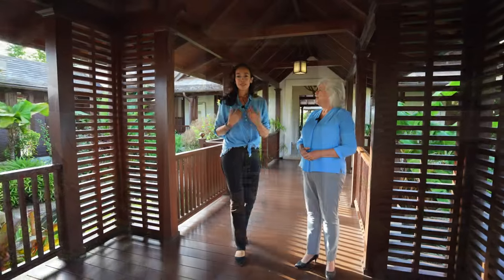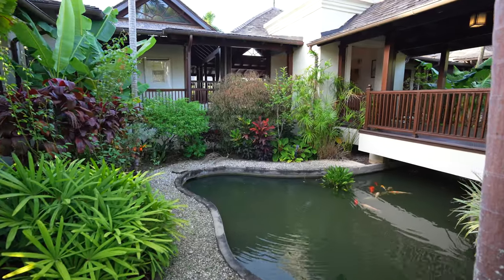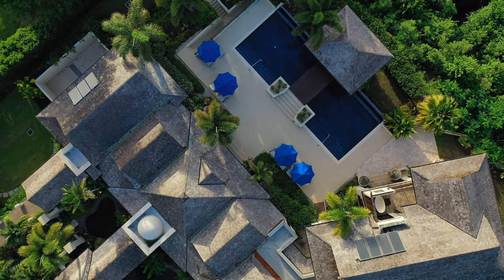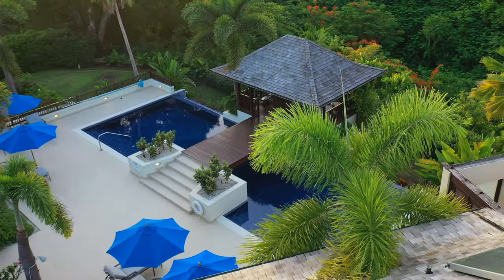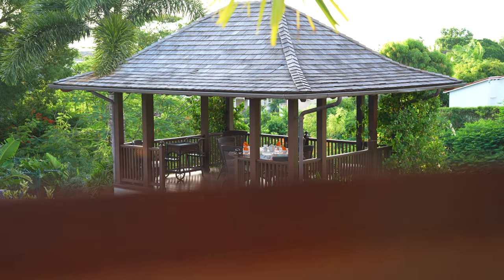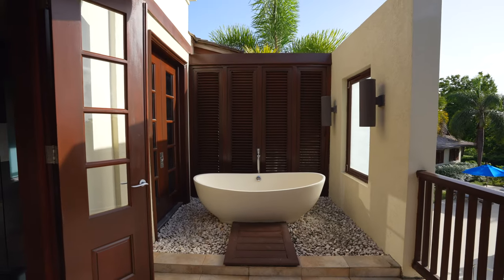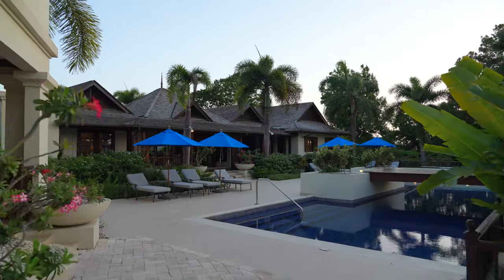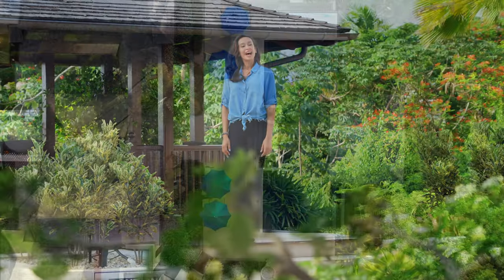Real Estate Listing- Alila, Sandy Lane Barbados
Designed by accomplished architect, Michael Gomes, Alila is nothing short of an exclusive luxury retreat. Themed with Balinese-inspired elements in earthy hues with pops of colour in the bedrooms, the open-plan structure seamlessly breaks down the boundaries between the enclosed courtyard garden and the relaxing pool deck.

The scene is set from the moment you enter this private escape. The steady hum of the shak-shak trees blowing in the wind, the trickling of the bowl-shaped outdoor fountain and the calming effect of the sweetly scented, lush Caribbean flora provide the perfect frame to Alila’s Zen-like Balinese interior.

Approach the courtyard via a dark wood walkway overlooking a meandering Oriental koi pond and relax in the breezy lounge, or enjoy a meal prepared by your private chef in the elevated dining area that comfortably seats 8-10 people.

Guests who wake up in one of the three downstairs bedrooms, each with its own air condition, and en-suite bathroom, will find themselves just steps away from the saline infinity pool and spacious deck and a shady raised gazebo that accommodates 6-8 guests.

If you’d like a change in scenery, explore the acre and a quarter of picturesque gardens or take a rest in the cosy, surround-sound media room, outfitted with games, books and a flat-screen TV.

The entire upper level is dedicated to the sprawling master suite which includes his and hers dressing room, double vanity washbasins, a rain shower wet room and a vintage private outdoor freestanding tub. Lounge on the master terrace while enjoying the stunning vista of the Caribbean Sea in the distance.

Alila offers the perfect combination of serenity, luxury and modern comforts— a true gem in the exclusive Sandy Lane neighbourhood.

Guests of Alila enjoy the use of the Sandy Lane Beach Club located on the world-famous Sandy Lane Beach, which offers chaise lounges, umbrellas, snack bar, washrooms & showers. Guests also have the use of Alila's private beach locker.